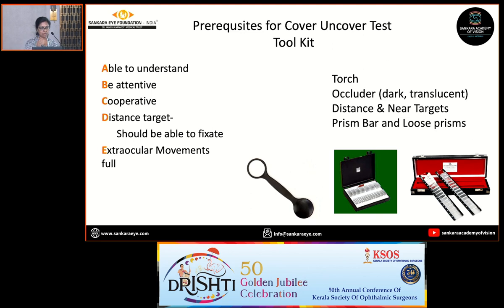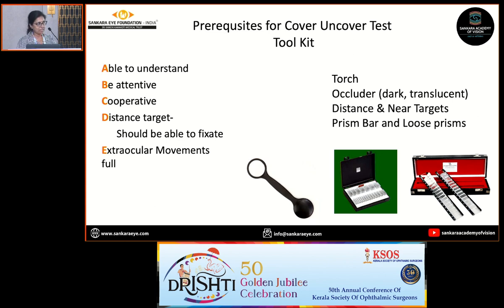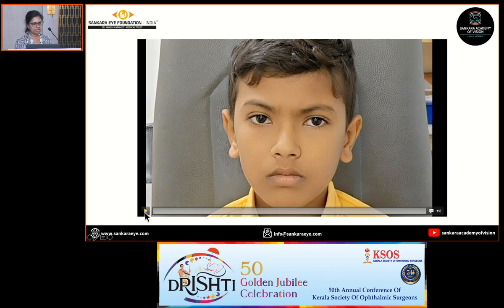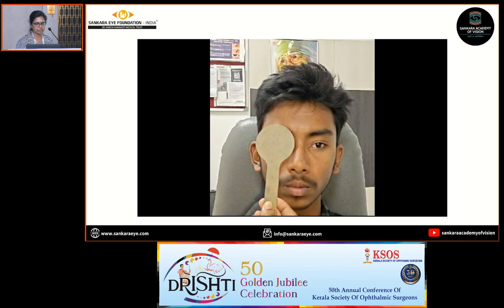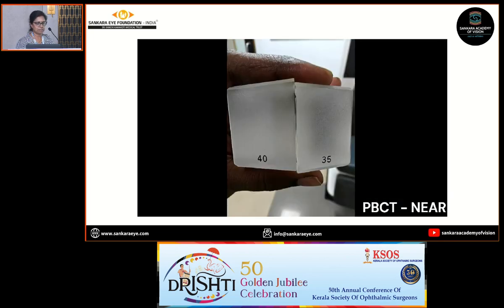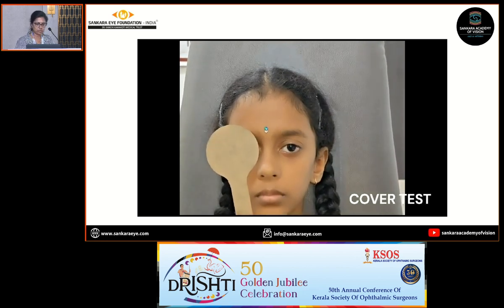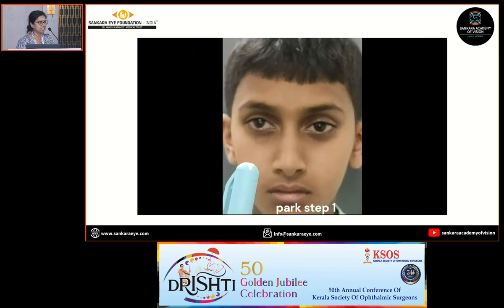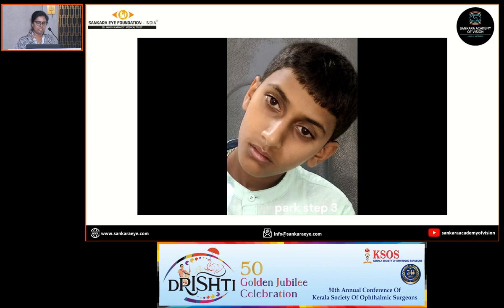KSOS2023 IC94 Topic Dr Kavitha V Cover Uncover Test